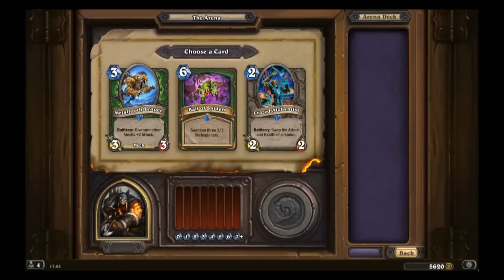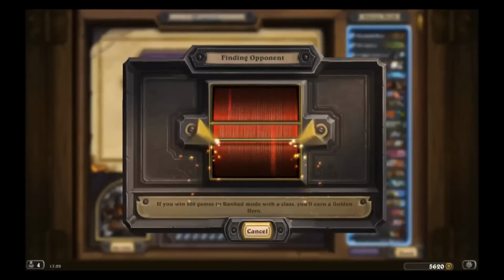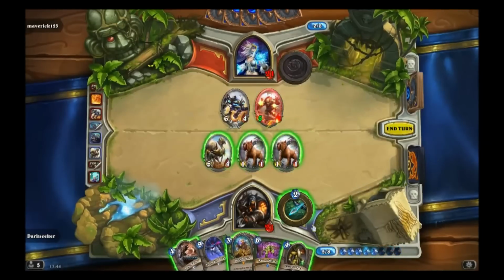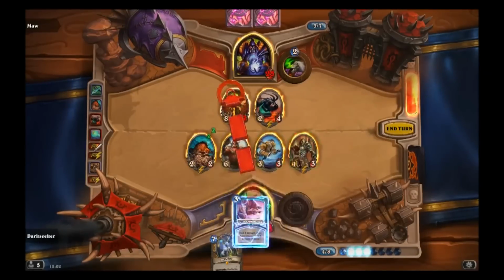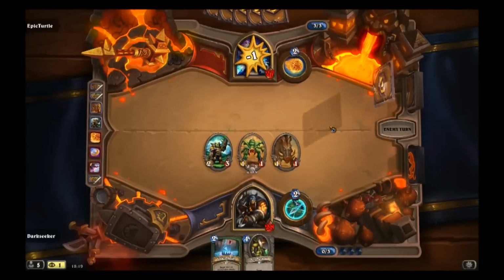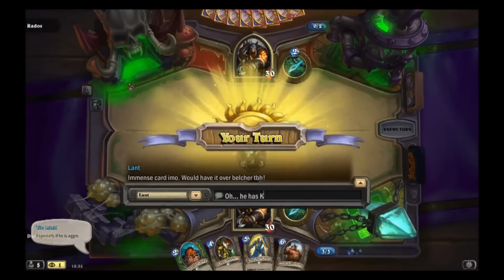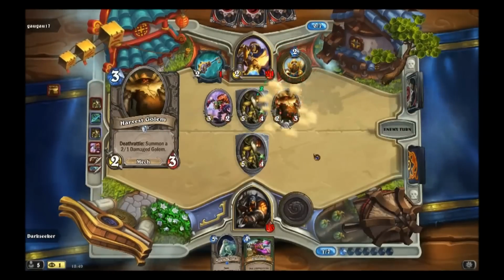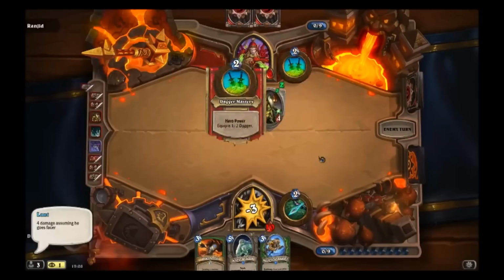12 Win TGT Hunter Arena:Hyenas, Nefarian vs Malorne, Fel Reavers & Ball of Spiders (+commentary)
This is my 12 Win Hunter arena run, a tremendous amount of fun.

Points of interest and analysis:

- Watch out for the Warlock game featuring Nefarian and a FEL REAVER (game 6). My strategy paid off. I milled him and tanked 8 damage to the face from the Fel Reaver. The use of taunts to protect the Fel Reaver was theoretically genius. Victory was in sight and then I saw Nefarian. I dropped Malorne and a Freezing Trap to win. I almost lost hope - but managed to still win.

- Game 9 vs a Mage features a fantastic Flamestrike bluff. He even says thanks when I start filling my board. I took the risk and there was no Flamestrike. Tremendous.

- The last game against the Rogue was filled with tension. I may have misplayed a couple of times when considering a Worgen was on board for the Rogue and may interact with the Slime that comes out of my Sludge Belcher. However, the Rogue didn't take advantage of that!

- I was ill when playing these games - so at times, I may have said strange things on commentary (calling cards by the wrong name, etc...) - please forgive me :-)

Other points of interest:

- Scavenging Hyena beast synergy is insane. it wins games. It reminds me of my 12 win Hunter run from August!!

- Glaivezooka gives you such a strong start. Linked to that, Bloodsail Raider Glaivezooka synergy is so strong.

- Webspinner giving you Malorne is hilarious. A Hunter playing a Druid card? I call it justice (consider how often Druid beats me on ladder).

- There are no Highmanes or Animal Companions in this deck! How did we get 12 wins?

- Steamwheedle Sniper can pick off big minions who are low on health. Incredible value.

- In an ideal world, Argent Horserider would have 3 attack.

- Multi-Shot wins games when used in the correct circumstances. A 5 attack charging horse with 3 health? Sure. I'll just use Multi-Shot.

- Sometimes, this deck feels confused - as if it were suffering an identity crisis. Do I go face? Do I trade? Do I want to draw cards or focus on flooding the board? Oh well, it all worked out in the end.

- A Mage with Forcetank and Mirror Image is hard to beat. You know that tank is going face at least twice.

- We actually manage to pull off Mechwarper - Metaltooth Leaper synergy at least once. That's all I hoped for.

- Using a Cultmaster do draw one card is fine. It still got value. That's fine. More than one card is preferred. But one card is still fine.

- Ball of Spiders vs Madder Bomber. We all know how that ends. Oh and in general, Ball of Spiders did nothing for me. Nothing.

- Why can't I win jousts?